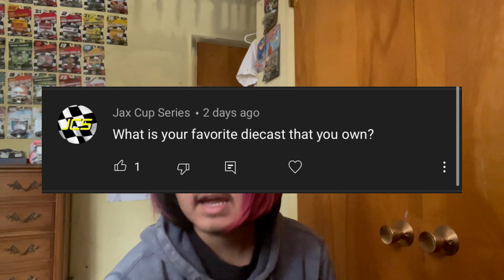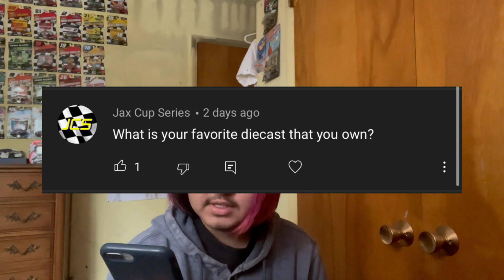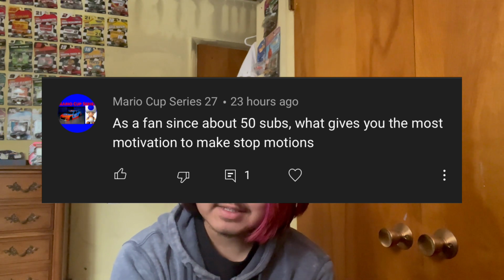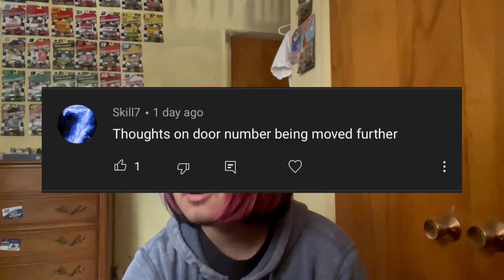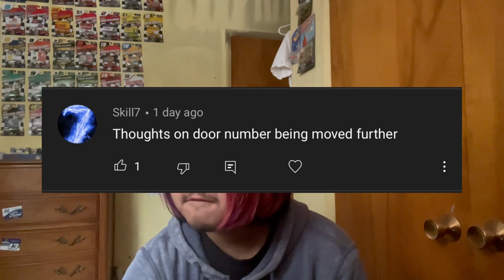Answering Your Questions | 2022 Q&A!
Happy New Years everyone! Hope y’all have an amazing 2022!